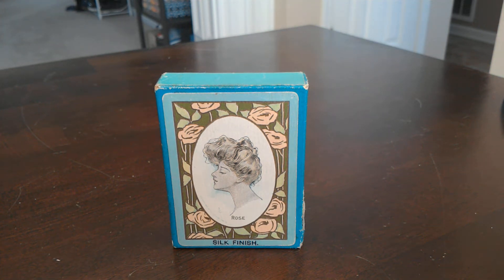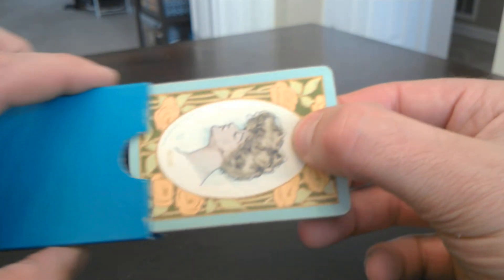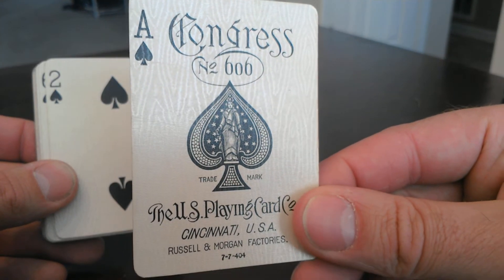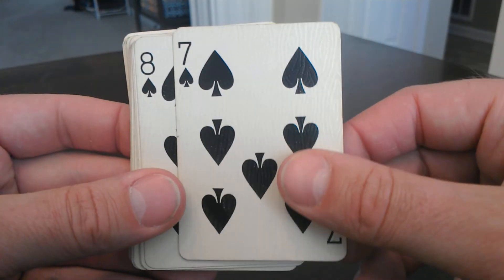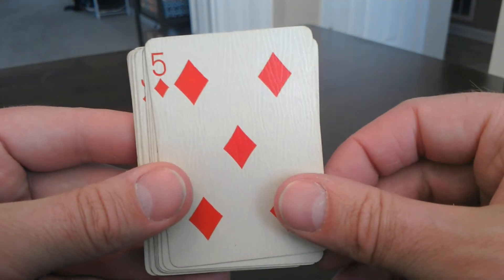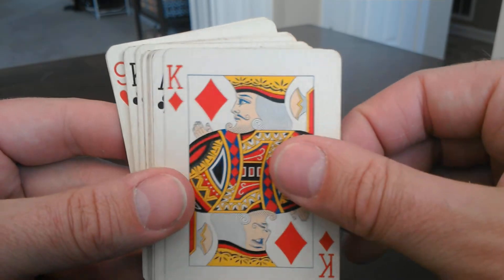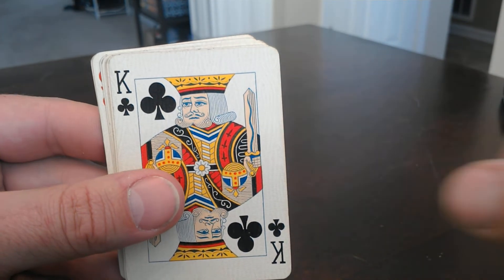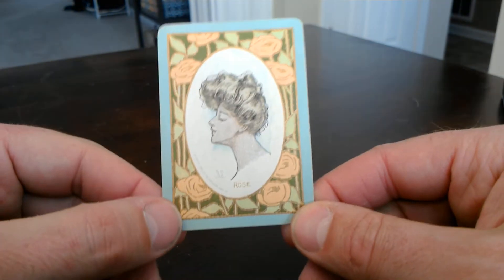Congress 606 "Rose" deck review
Rose was produced starting in 1905, and is 1 of 2 known back designs to have Silk Finish.